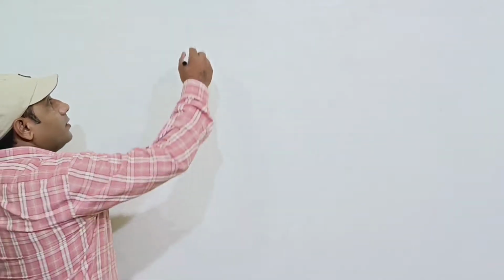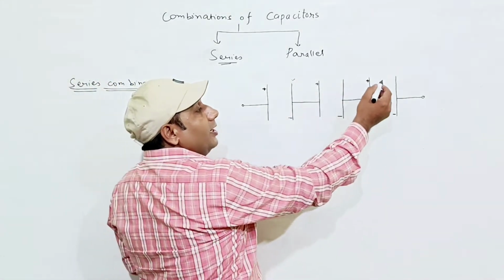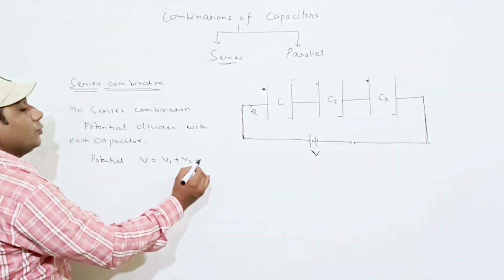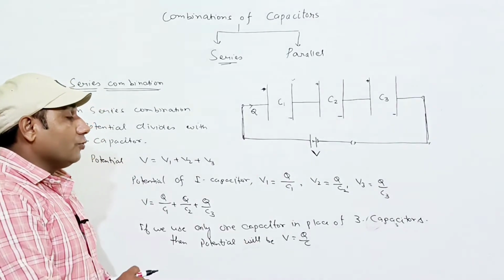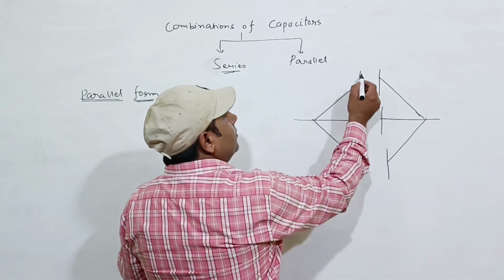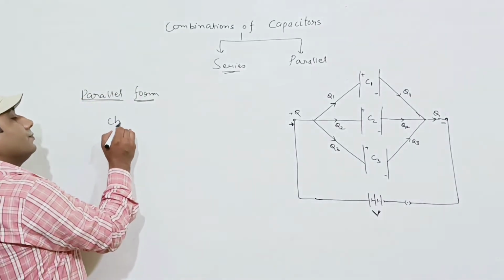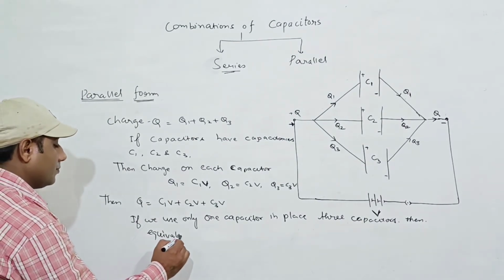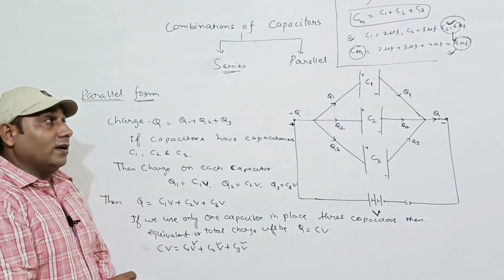Combinations of Capacitors#Series and Parallel Combination# Class-12th physics Unit-1, lecture-3